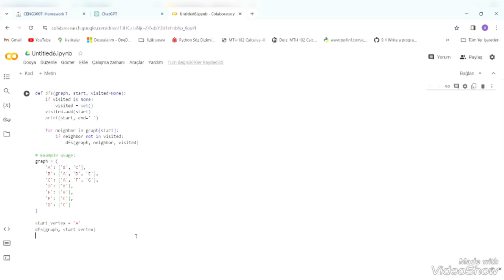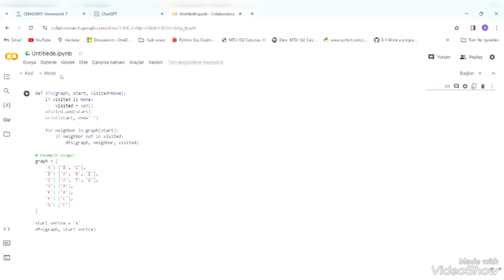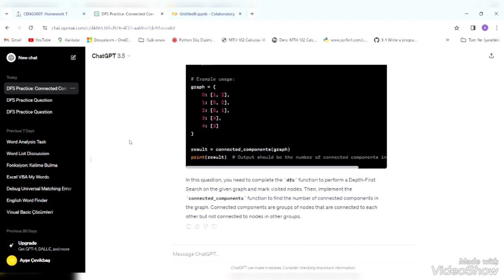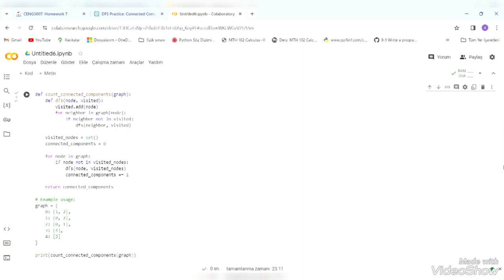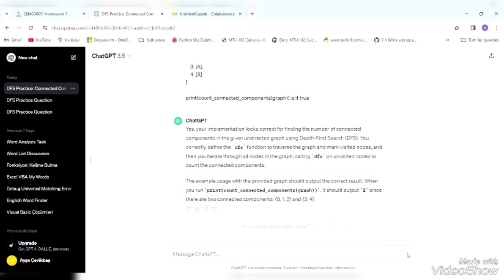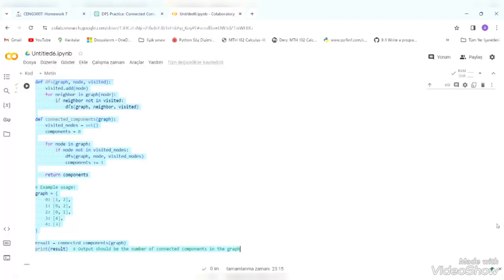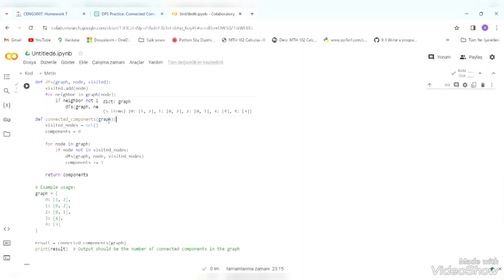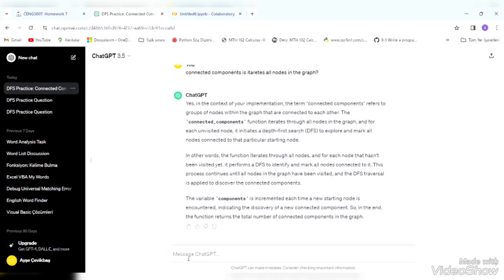DFS (Depth-First Search) Algorithm -Homework 7 with ChatGPT